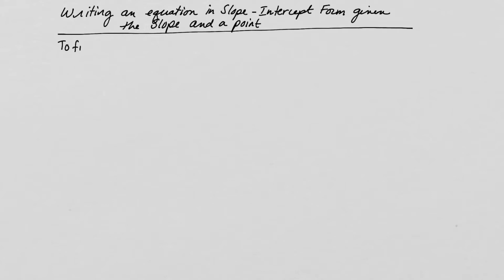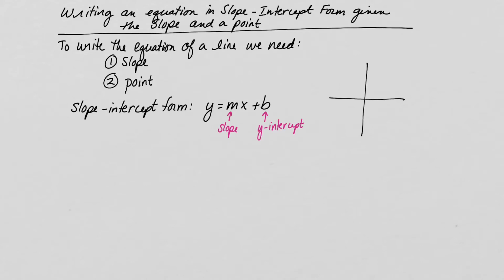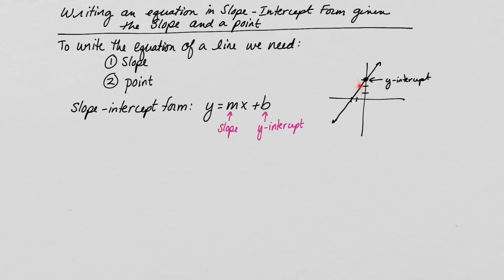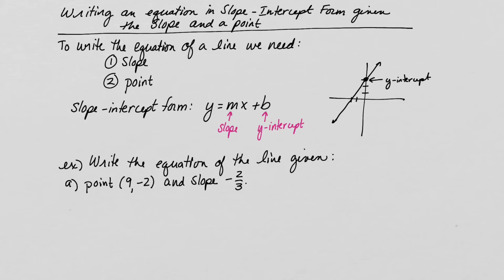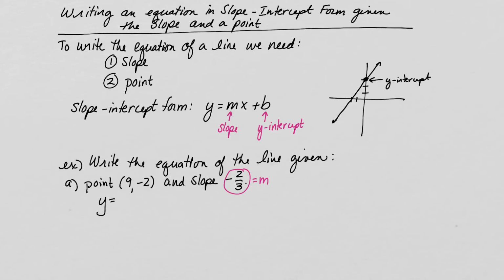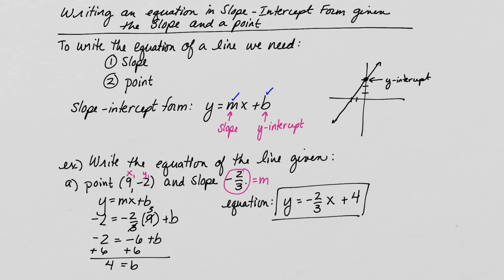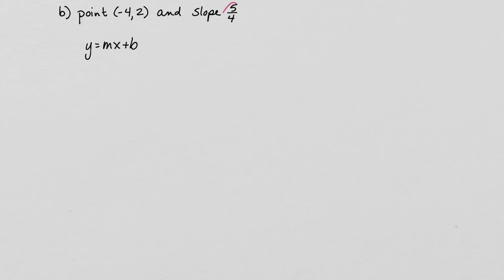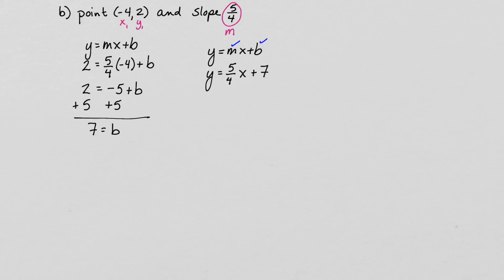Write equation if a line in slope intercept given slope and point